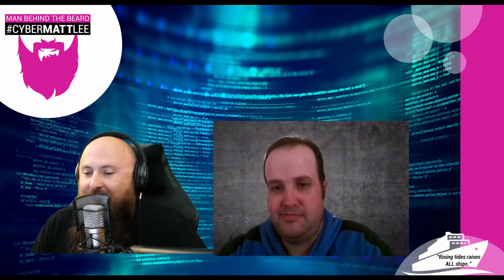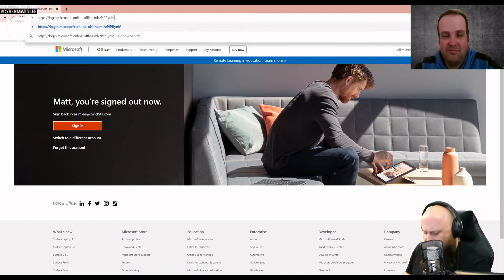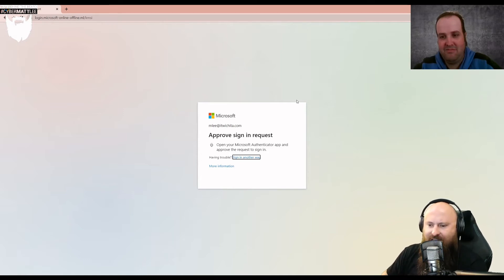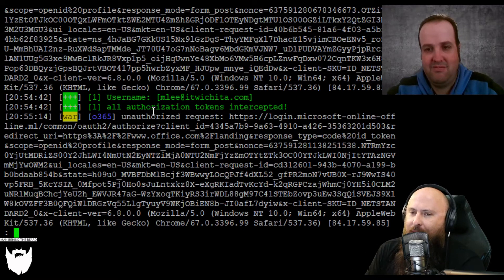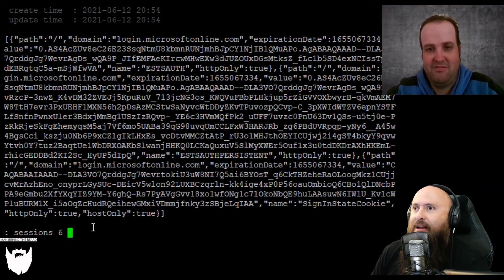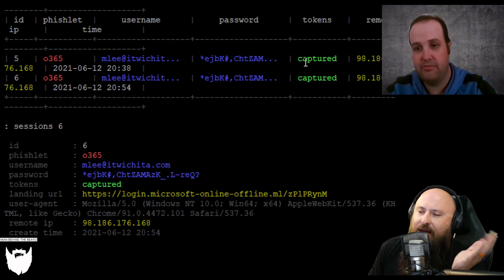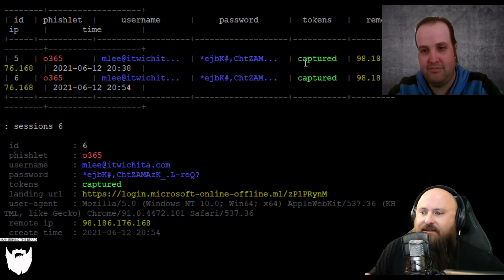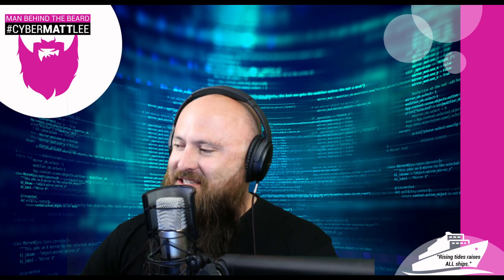Phishing - MFA is NOT EVERYTHING - Token Harvesting - Aka "In the Van you Go!!" EA?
Sometimes Phishing is more valuable. Imagine having a user/identity at your disposal for up to 180 days, without that user being aware. A really good friend of mine, Boz Joins me to show off Token Harvesting in a really quick way. See what a threat actor sees and see how easy it is. Please have adequate policies, Please set token lifetimes, Please set